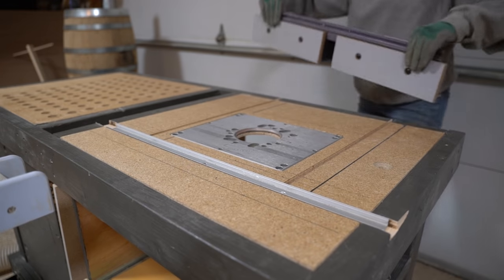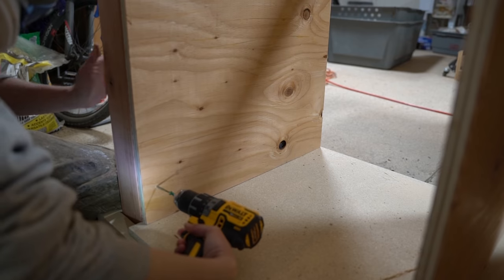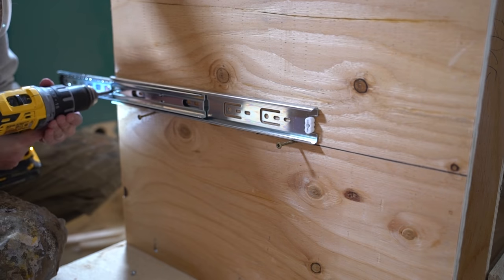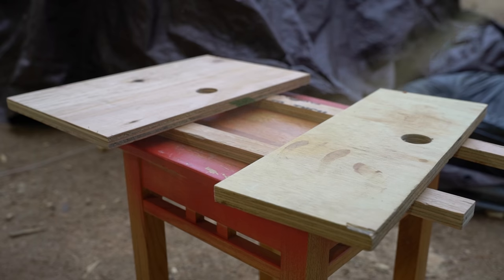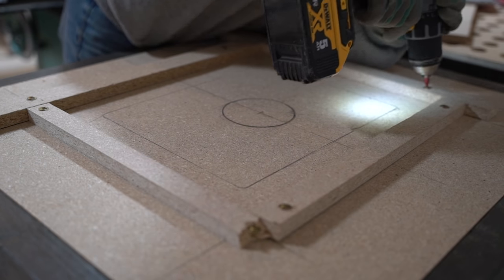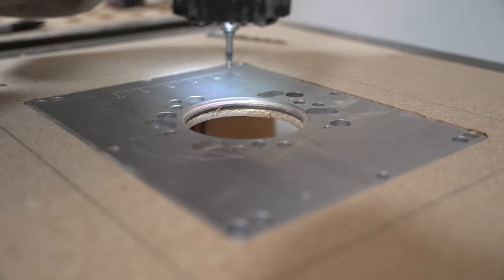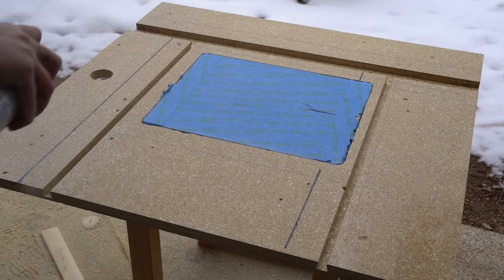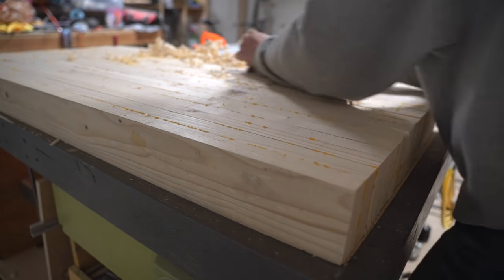DIY Router Table with Inserts - HW|Designs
Next upgrade for the shop - a router table! Though I had a bench top router table, I didn't like where it was set up in my shop, nor it's dilapidated state - so I made this new one to include inserts for my trim router, as well.

It used to be us
Many Moons Ago

Overjoyed
Many Moons Ago

On the train to Paris
Many Moons Ago

**VOICEOVER TRANSCRIPT**
How to make or how I made, a router table.

As a quick recap from last episode, I built the base using 4x4 legs and 2x4 frames

And used particle board and plywood to build out the lower cabinet structure and downdraft table - click the link in the top right for that full DIY

Okay, on to the new stuff, I started the router table side of the work bench by cross bracing the interior side of what would be the router table surface.

Then, used ¾” ply to frame out the lower cabinet.

I secured it in place by both anchoring it to the legs on the outer face,

And used pocket holes into the base to secure the interior face

Next came the drawer for all the router bits and bolts

I did a very basic ply drawer

Using a finishing nail gun to create the box.

Then, I measured and marked the height at which the drawer hardware would be anchored - ensuring there was enough clearance for the router to hang below the table surface.

I used some guide screws as an extra pair of hands

Then placed the drawer hardware.

I secured the mirroring hardware to the drawer, then slid it into place

After that, I whipped up a quick drawer face

And a few floating dividers I’d used to keep the trim bits away from the big router bits, and all the bolts hardware in their own separate tray.

I chose to enclose the drawer, as it’d be sitting just below a mega dust maker, and I opted for two separate panels so I wouldn’t have to find a spot for a big annoying panel any time I wanted to find a bit.

Next I turned to another organizer piece.

I don’t know about you, but any time I want to swap a bit, finding the dang wrenches in the drawer is like finding Waldo.
So I used the drill press to sink a few slots into this 2x4”

Then anchored it between the legs of the bench.

Lost no more!

And for the heck of it, I gave the workbench a make over. Because why not?

Time for the table top inserts.

I cut 3 pieces of particle board down to size, one for just a plain work surface, and two others I’ll turn into router inserts.

For the first router insert, I started by finding center, and then marking off the router insert plate I stripped from an old, bench top router table.

Then to set up my routing guide, I measured and marked a perimeter 1 ⅜” away from the edge of the insert plate edge.

I used particle board offcuts to may my guide,

then, in three passes, cut the outer edge of the insert plate recess.

Using two identical off cuts, i created a router sled to clear the rest of the recess

Time for a test fit!

With a nice snug fit, i marked the interior circle

Then used a forstner and jig saw to clear the way

 After that, I marked and drilled space for the anchoring bolts

And space for table top height adjustment port

With those all roughed in, I anchored the insert plate into place

Then use a similar fencing technique to clear a path for the miter gauge track

Another test fit, but not anchoring it yet.

First, I needed to cut the dovetail tracks for the fence.

Again, stripping another piece for the old bench top router table, I marked the pre drilled holes on the fence to establish the placement of the tracks

Then, fenced the cut line, and in three passes with the straight bit, cut a relief, before swapping in the dovetail bit for the final pass

It tested the dovetail bolts - perfect.

With all the cuts in, I gave the surface a quick, high gloss coat just to seal it and maybe help relieve a small amount of friction

Once that dried, I screwed in the miter gauge track

Placed the fence and dust collection

Anchored the router housing

Set the bit height

And voila!

Using pretty similar methods, I made an table insert for my trim router too - but if you want to check out how I made this nifty little miter gauge or just see more behind the scenes footage, join us over on patreon - we like to have a good time.

Next time - I finally get rid o f these beat up bench tops, and swap them for a proper woodworking bench!